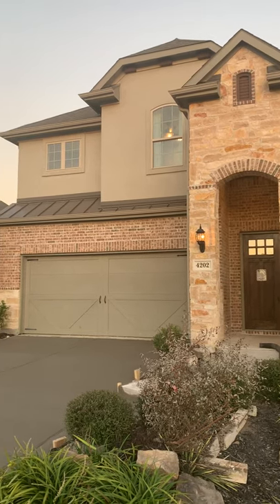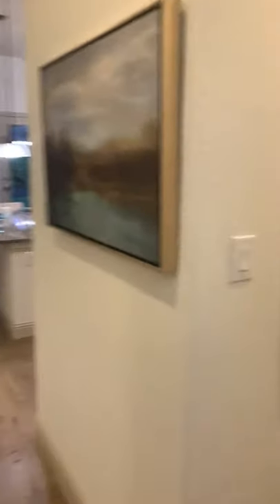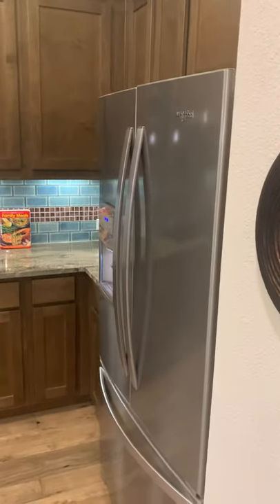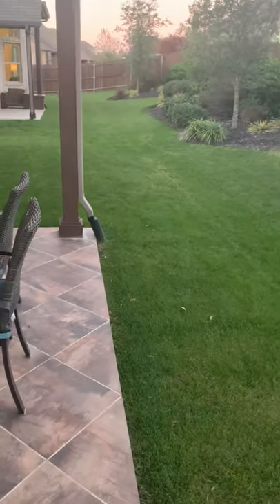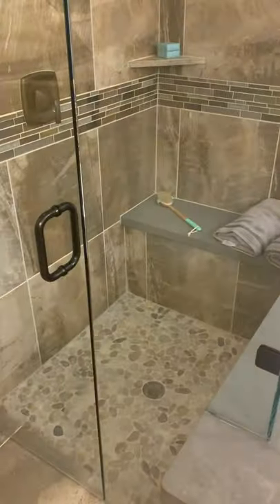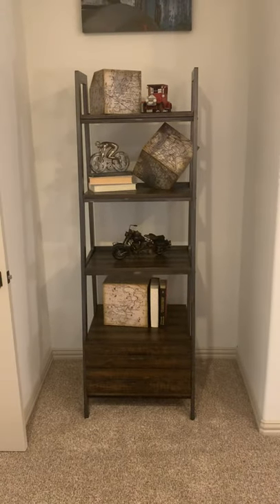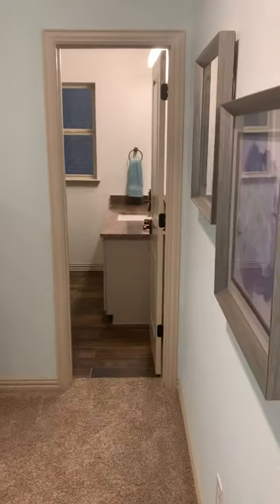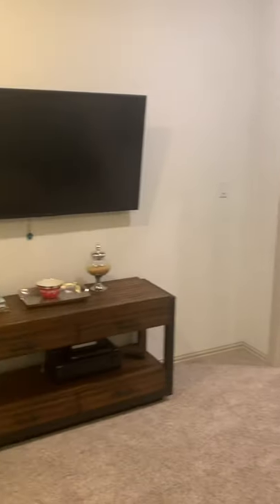North Creek Magnolia Model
4 bedroom, 3.5 bathroom - Gehan Homes in North Creek. Magnolia model home